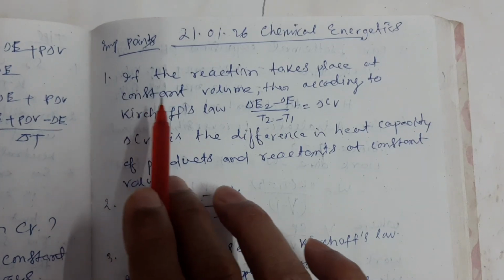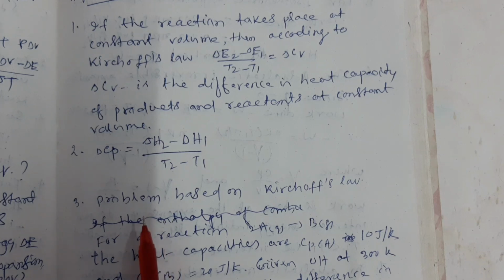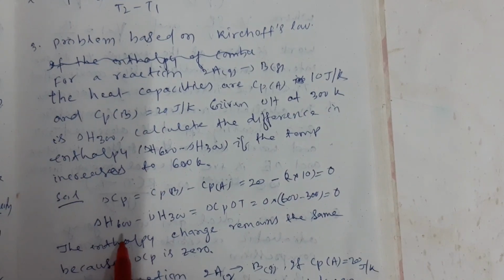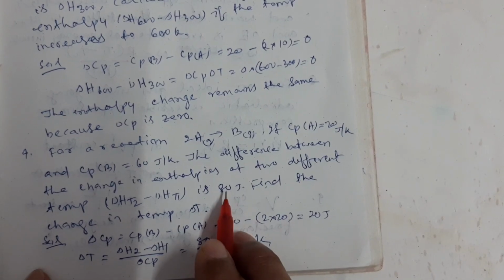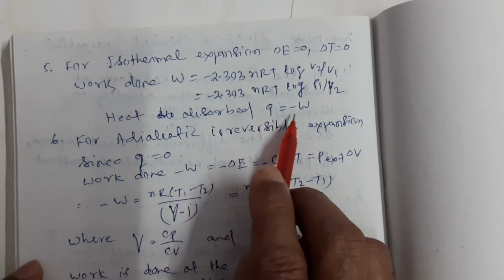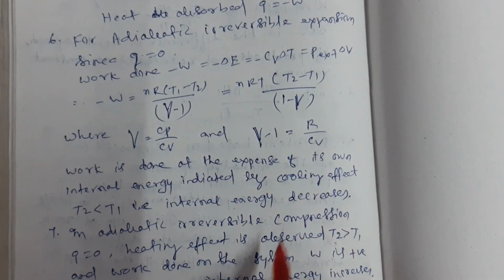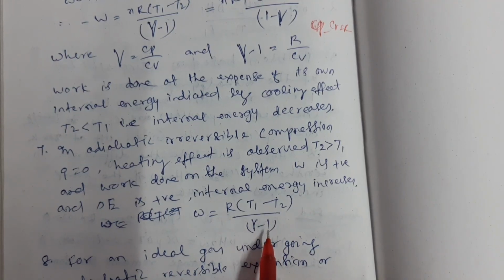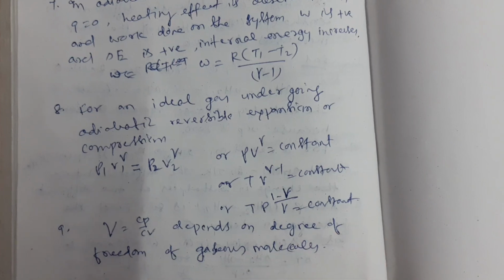Important points on Chemical Energetics#DrSirjyanarayanPanda/chemistry important points JEE /NEET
ChemistryforICSE